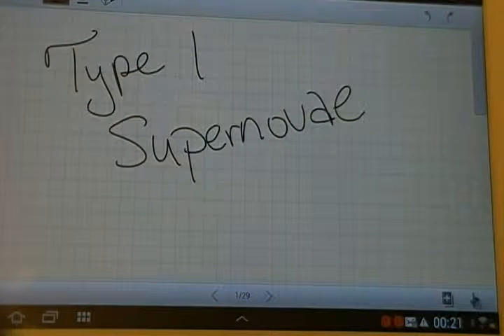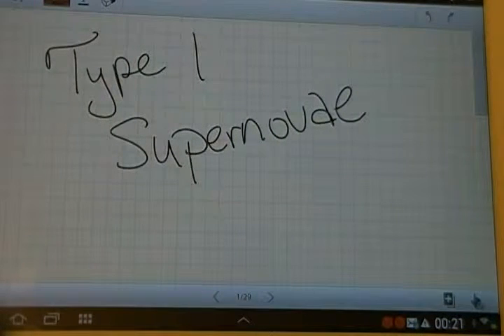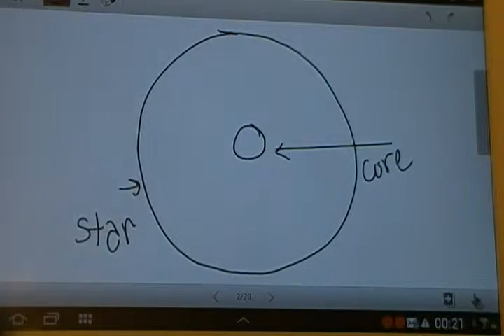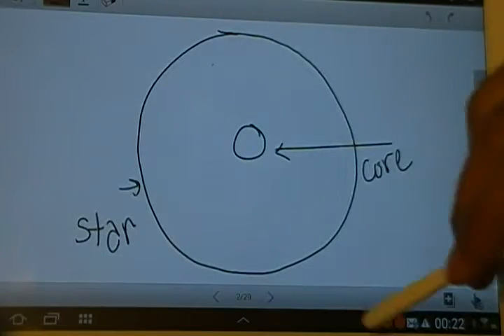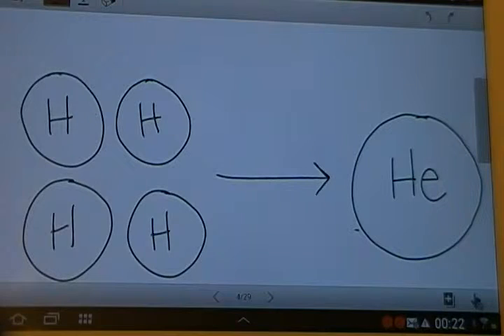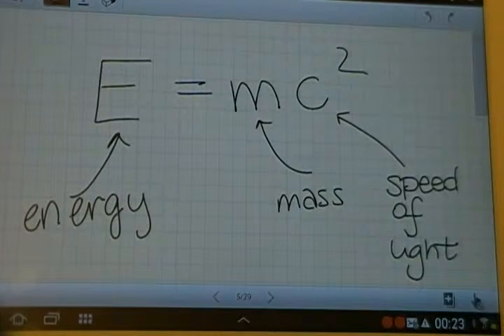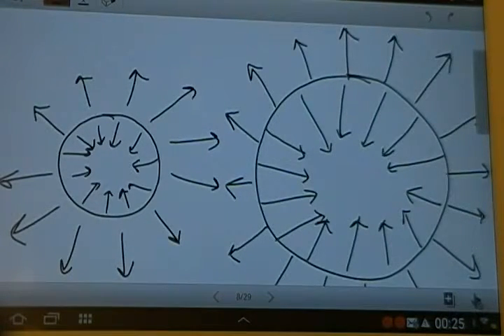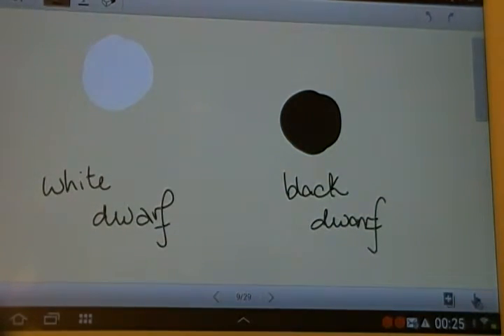Type I supernovae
Formation of type I supernovae